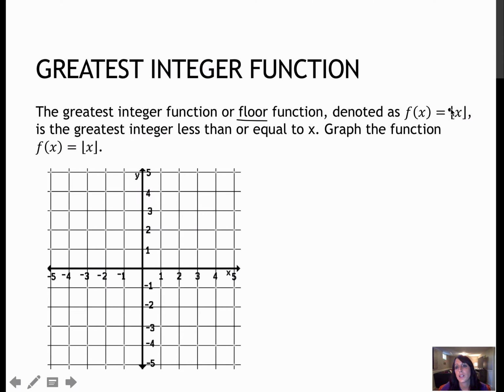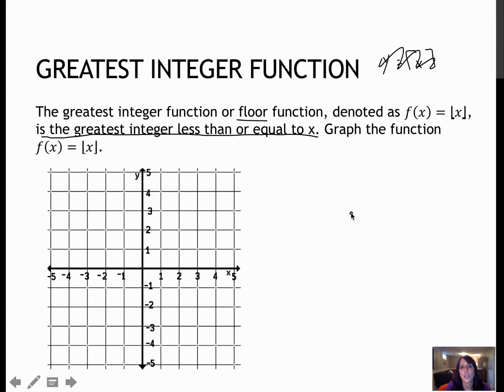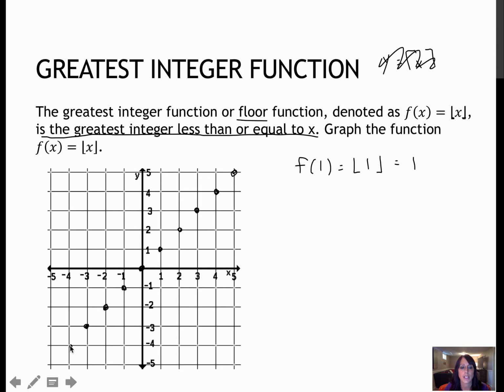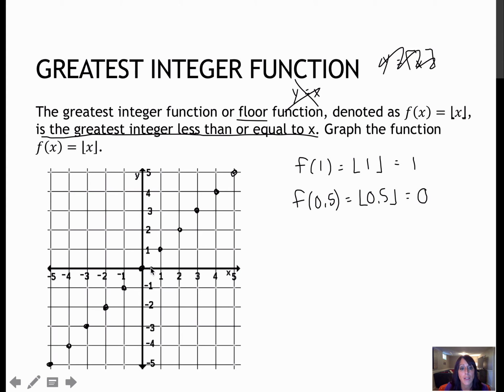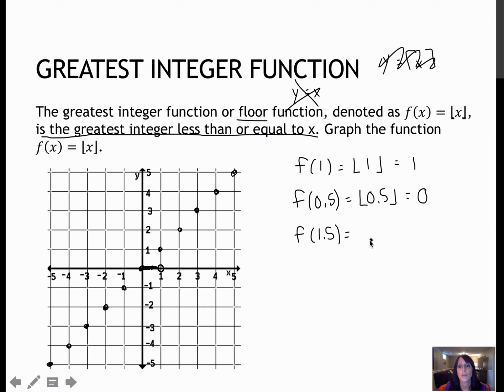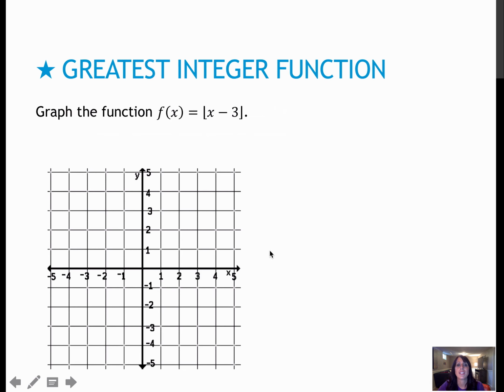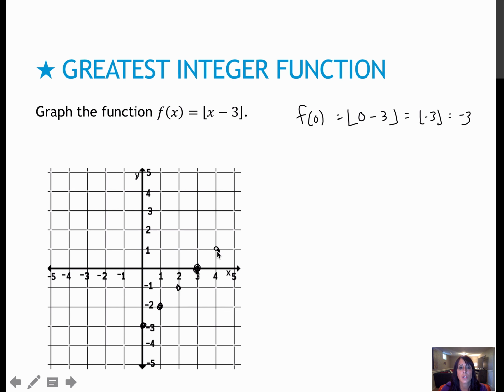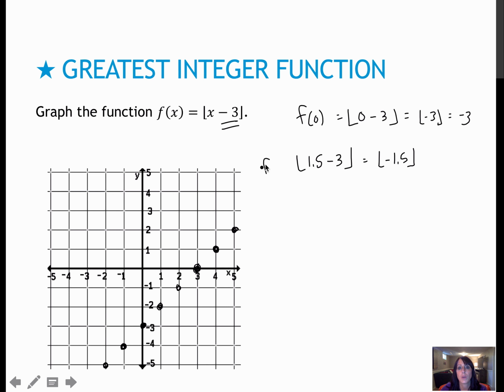59.2 Greatest Integer Function (2.7)